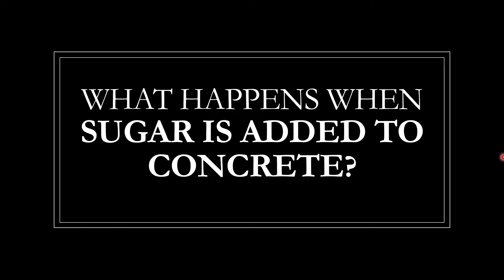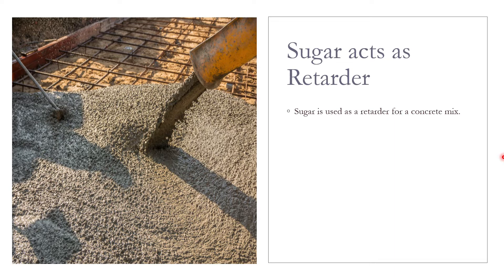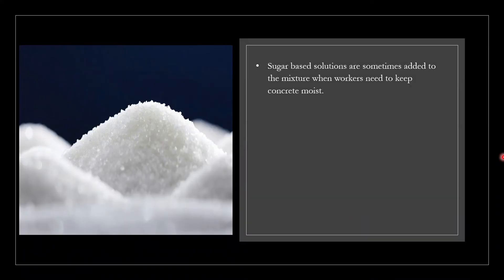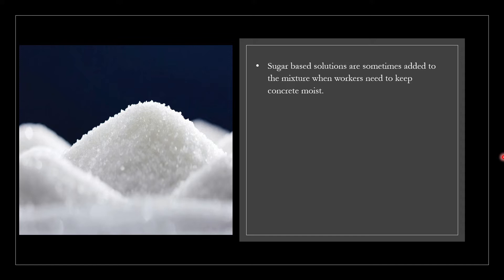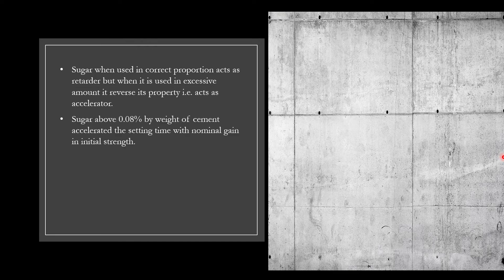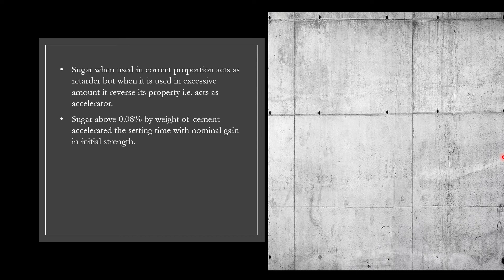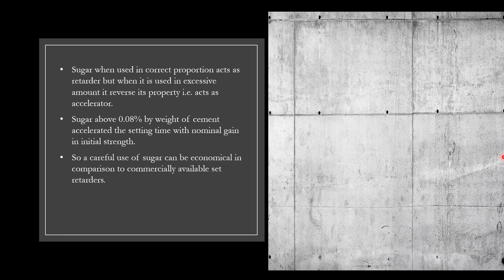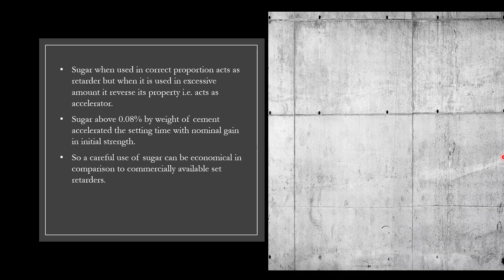What happens when you add Sugar to the Concrete mix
In this video, I have explained: "effects of the sugar when it is added to the concrete mix, how sugar affects the properties of the sugar when it is added in appropriate proportion, what happens when you add the sugar in excessive quantity".

Note: If you don't know the proper dosage of the sugar then please consult an engineer or use other retarders that are available in the market.